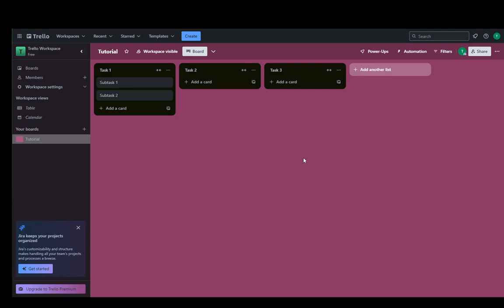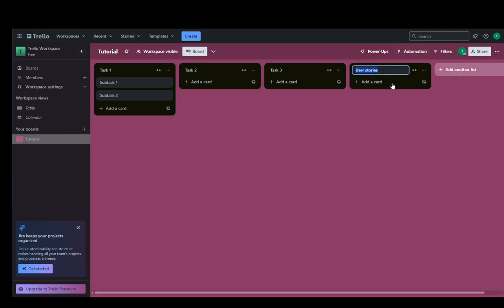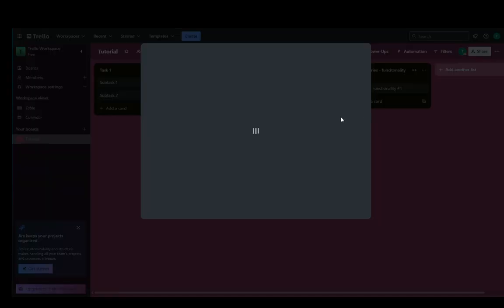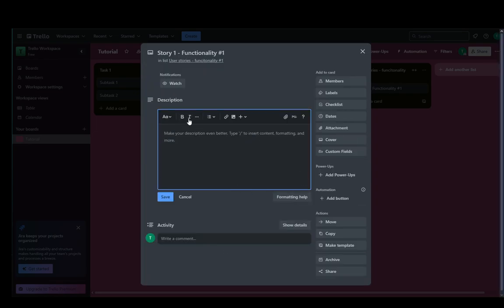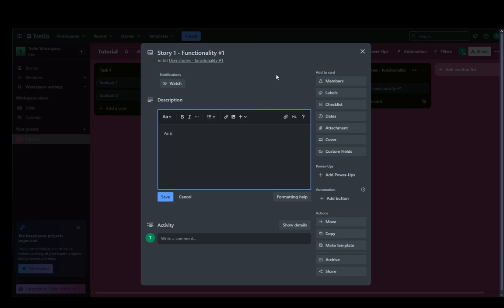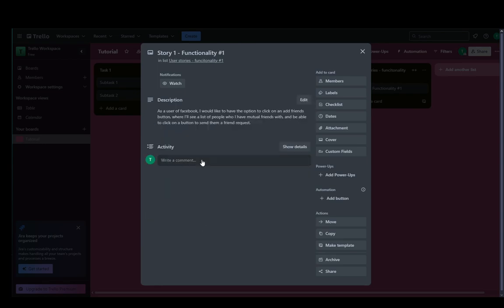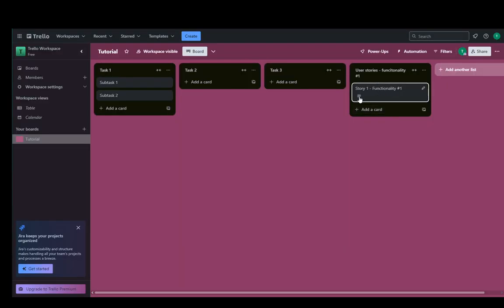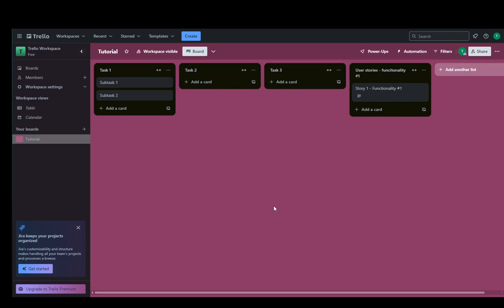How To Write User Stories In Trello Tutorial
Today we talk about write user stories in trello,user stories,trello tutorial,how to use trello